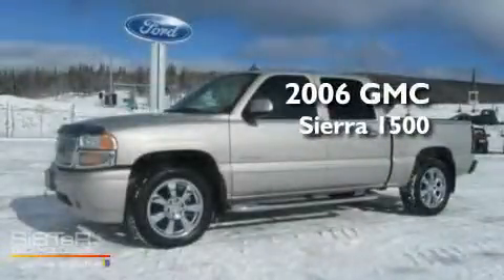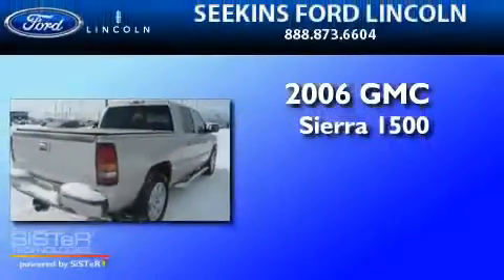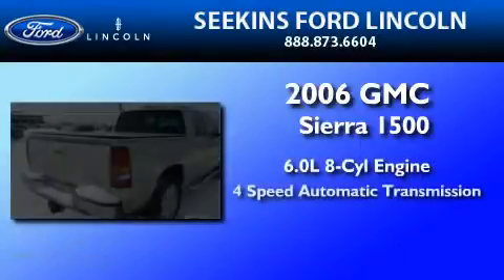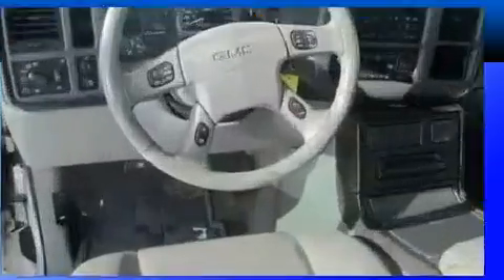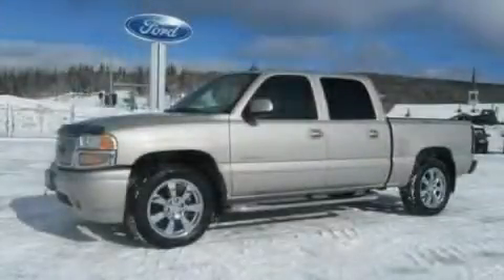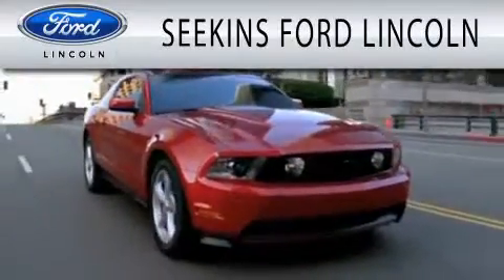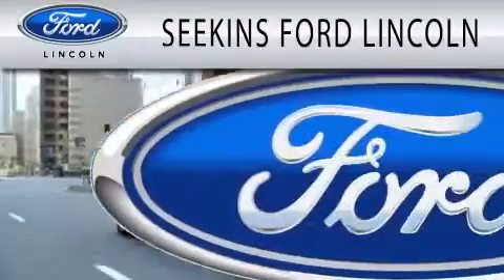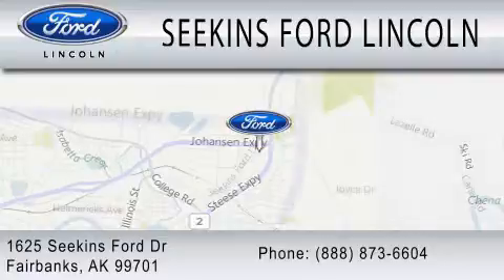2006 GMC SIERRA 1500 AK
Year : 2006
 Make : GMC
 Model : SIERRA 1500
 Engine : 6.0L V8
 Trans . : AUTO 4SPD
 Exterior : SILVER BIRCH METALLIC
 Miles : 70,046

 Stock : 4226X

 1625 Seekins Ford Drive
  , AK 99701